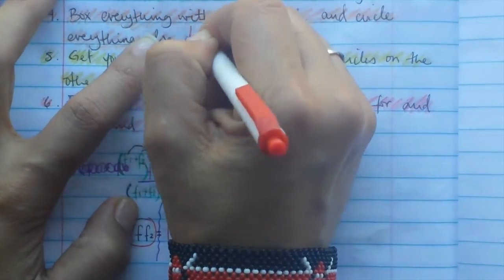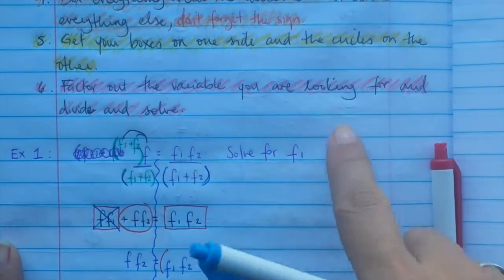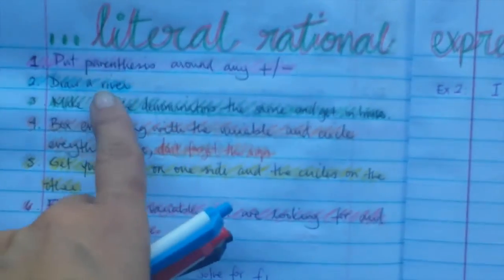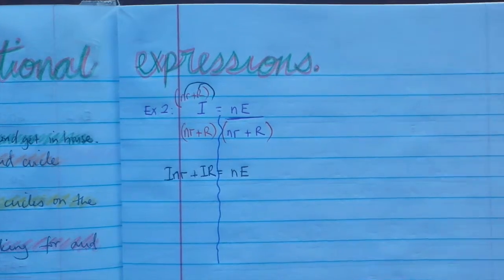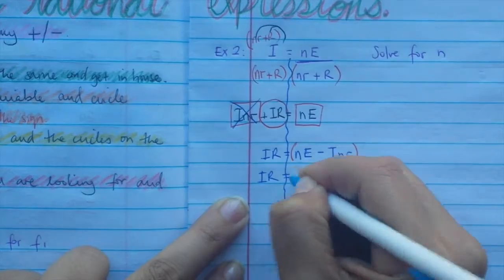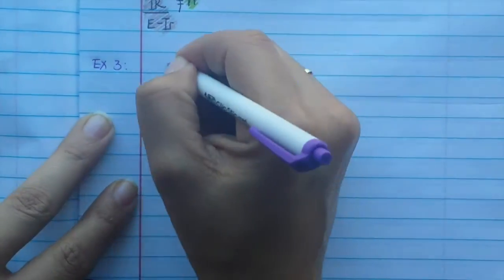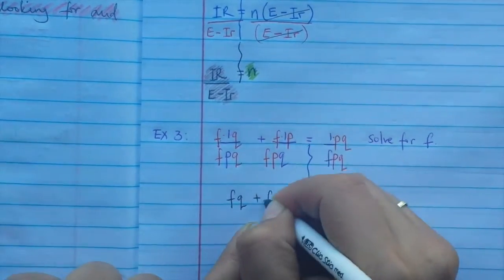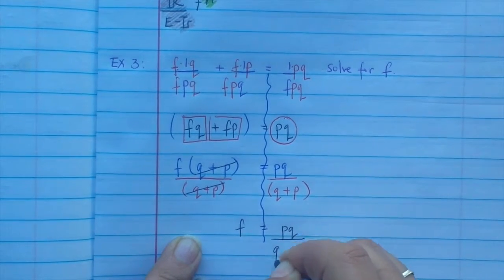Solving Literal Rational Expressions Part 2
This video is about Solving Literal Rational Expressions Part 2